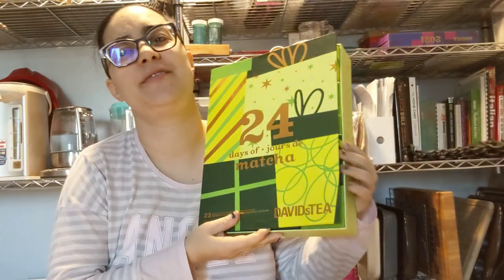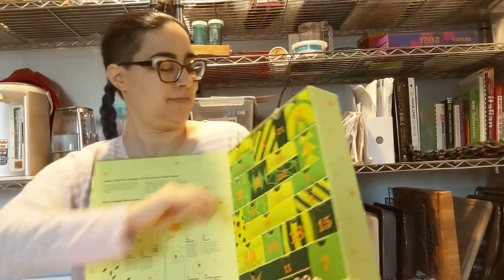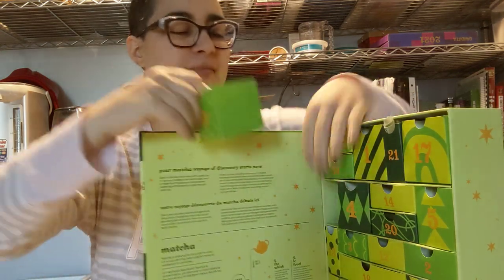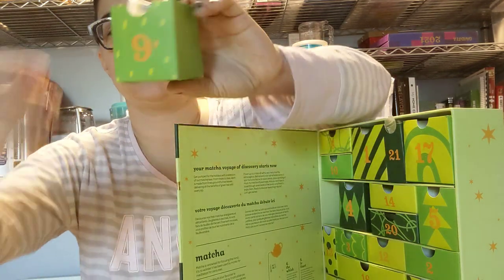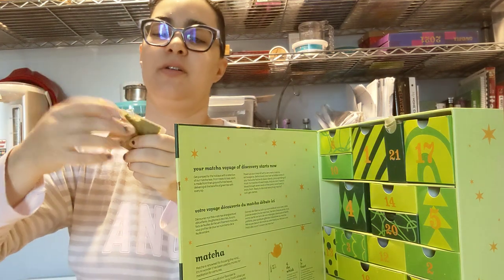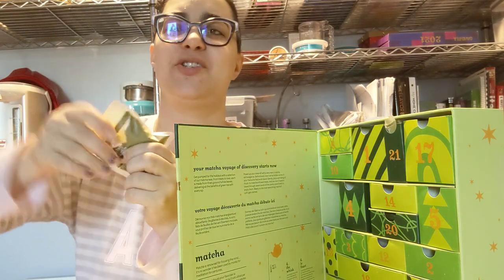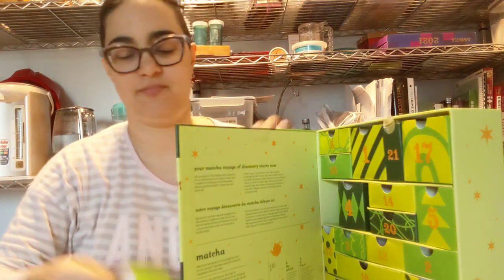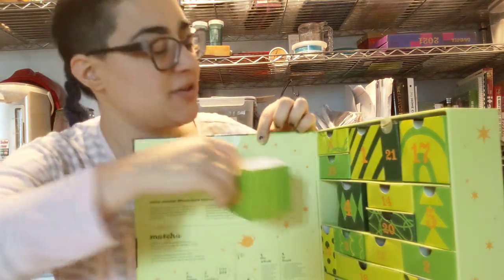Day 9 - 24 days of matcha DAVIDsTEA Advent Calendar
24 days of matcha DAVIDsTEA Advent Calendar

Day 9
Mocha Matcha